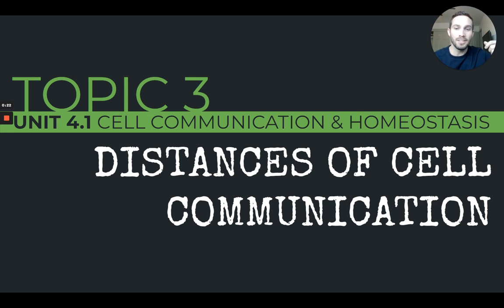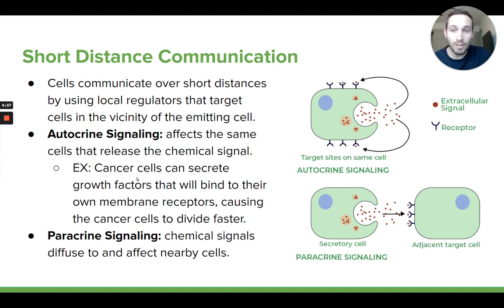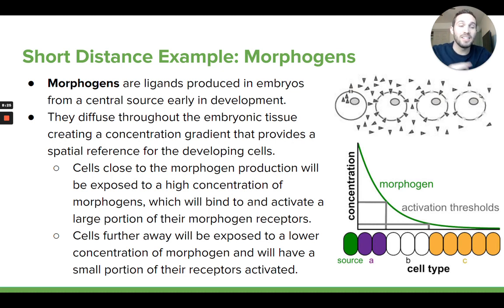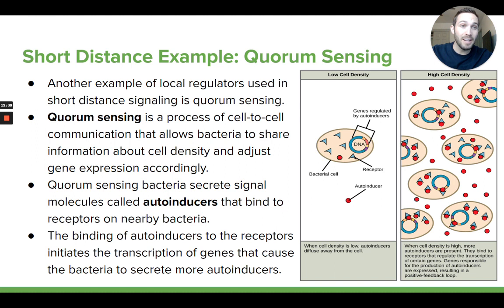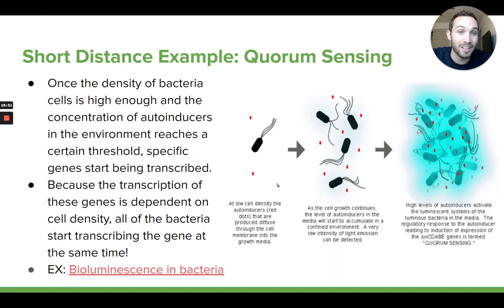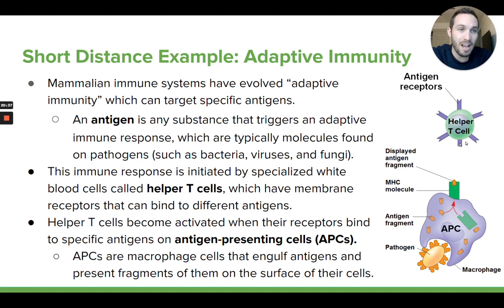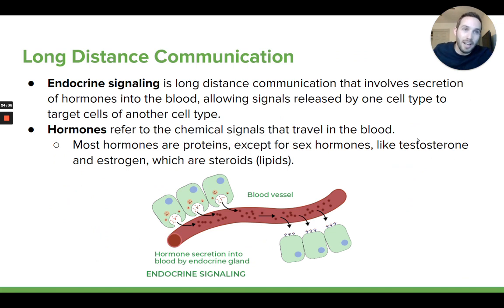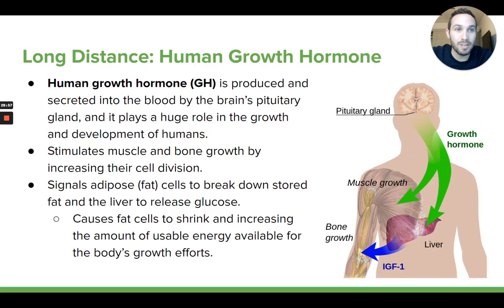AP Biology: Distances of Cell Communication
Unit 4.1 Cell Communication & Homeostasis
Topic 3: Distances of Cell Communication